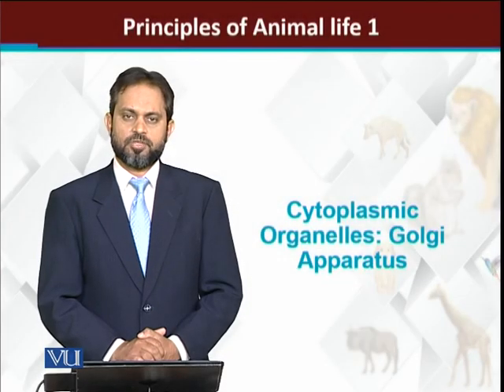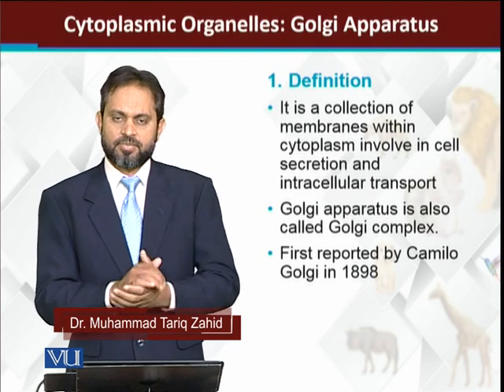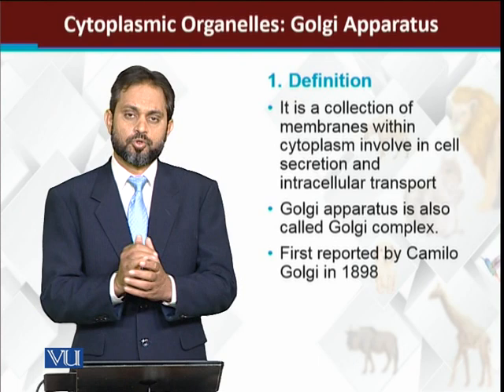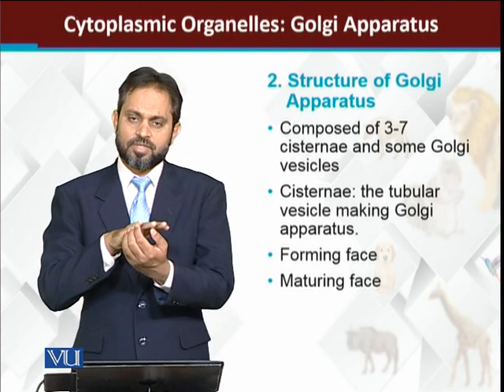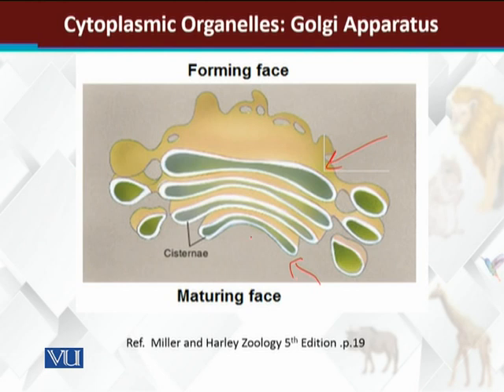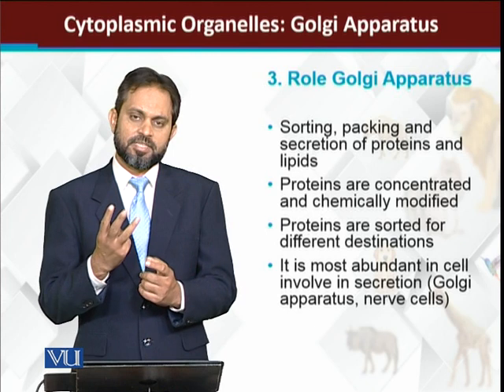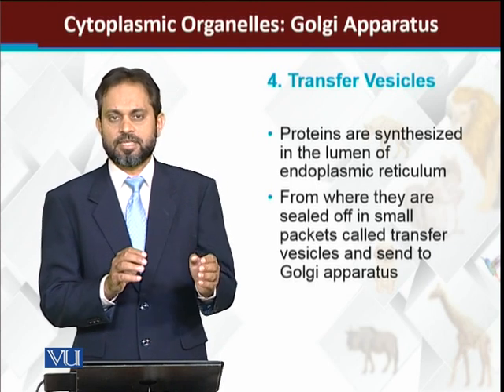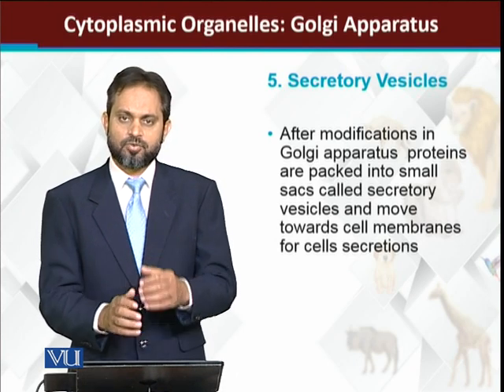Cytoplasmic Organelles: Lysosomes | Principles of Animal Life-I | ZOO514T_Topic065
Topic065: Cytoplasmic Organelles: Lysosomes
by Dr. Muhammad Tariq Zahid